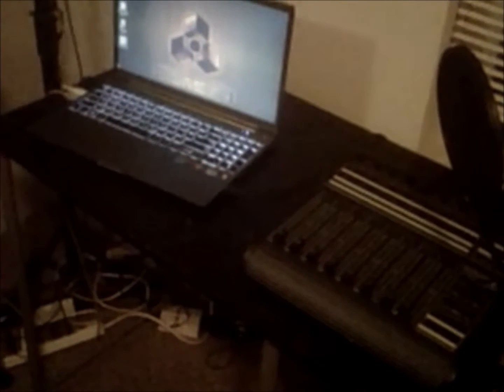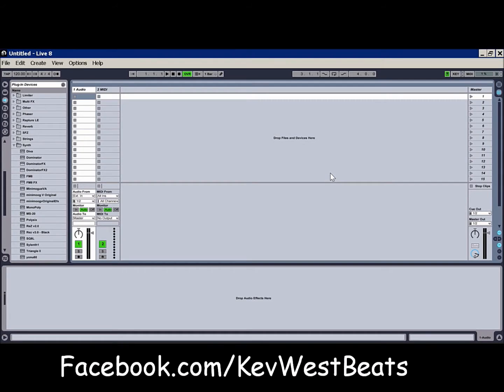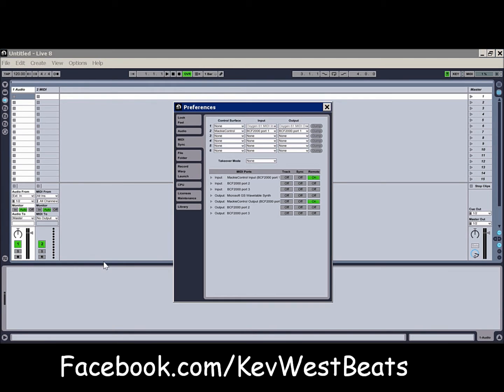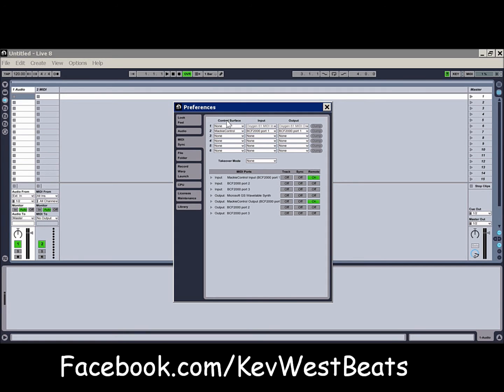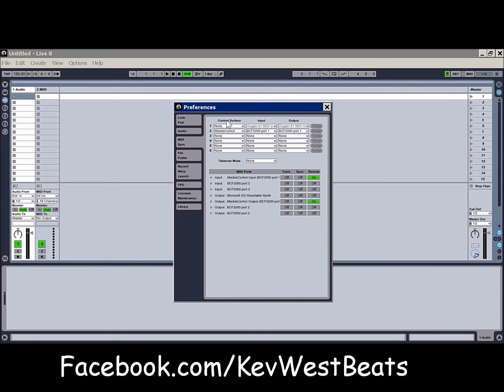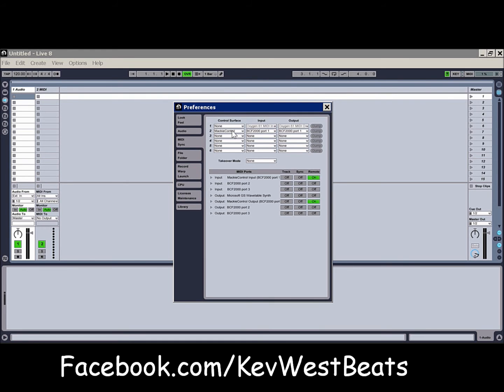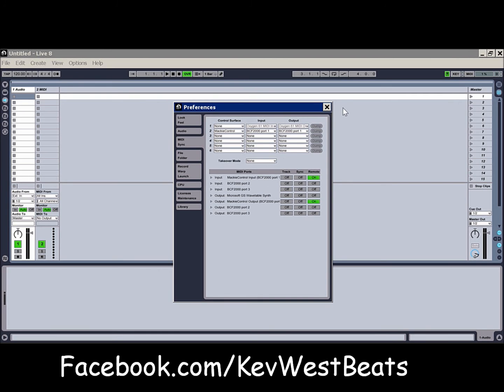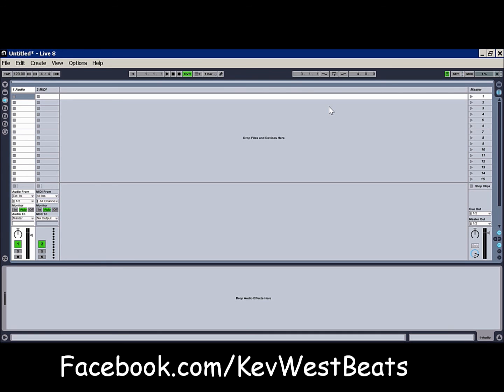Tutorial Setting Up The BCF 2000 To Control Ableton Live 8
I have not seen any tutorials on setting up the BCF 2000 in Live 8 so I decided to make one.